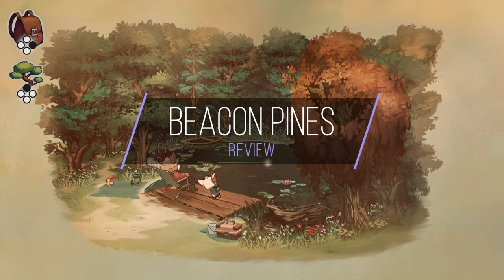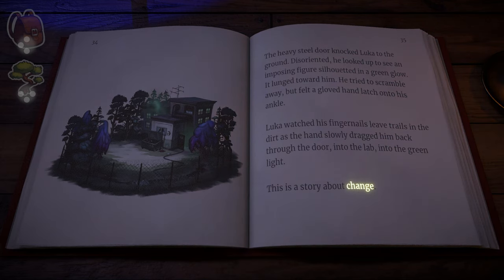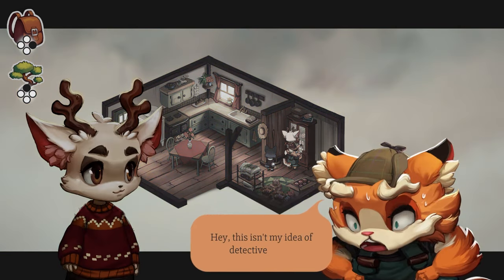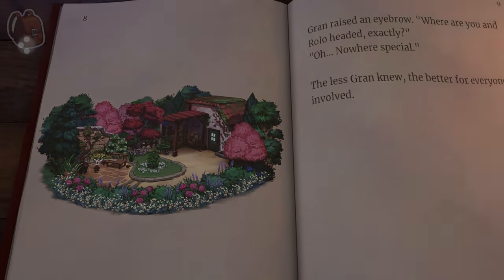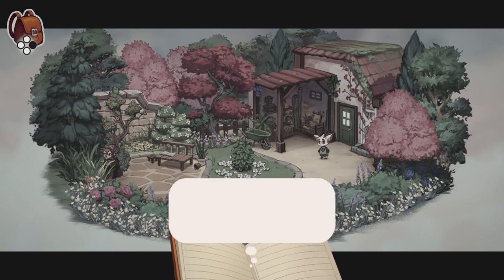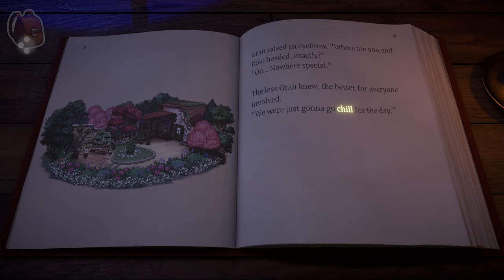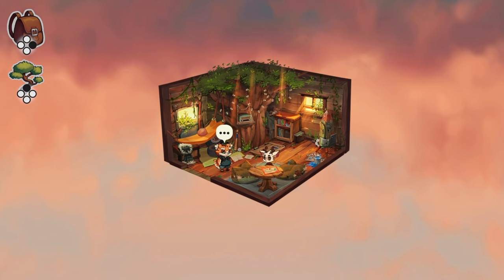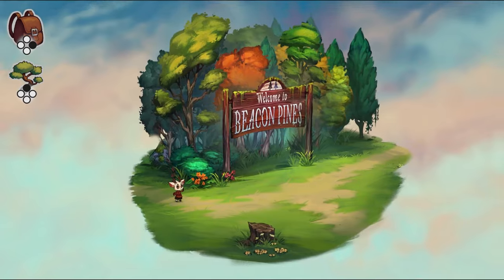Beacon Pines | Review in 3 Minutes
Amy Campbell reviews Beacon Pines, developed by Hiding Spot.